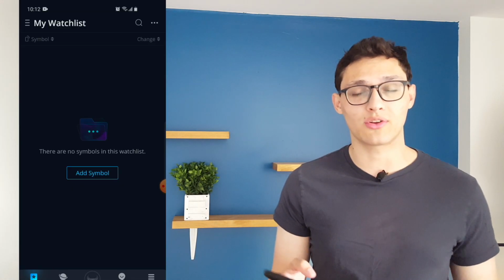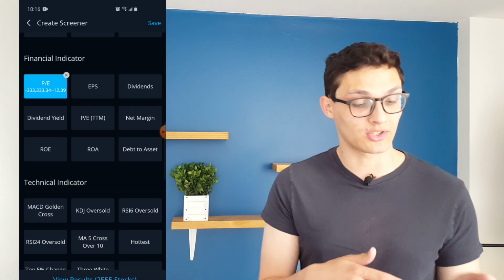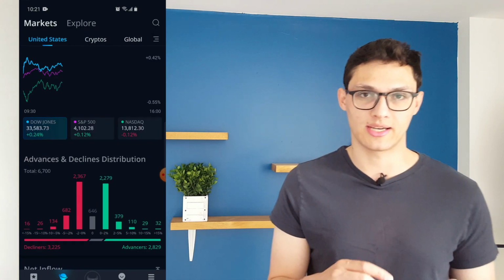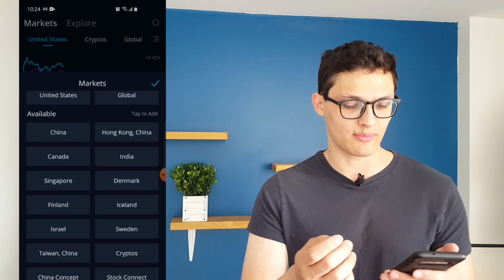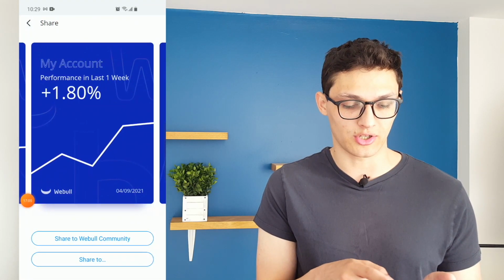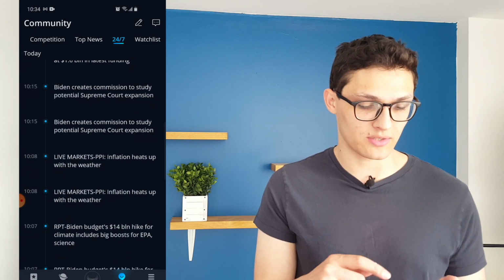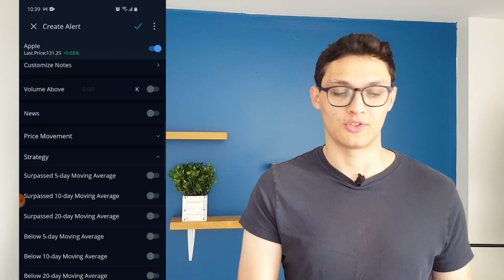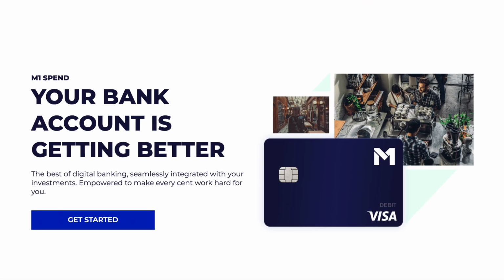Webull Invest App Walkthrough - The BEST Investing App?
Webull may be the single best investing app in the world, combining features from other investing apps such as Robinhood and M1 Finance into one place and then adding some unique features of its own.

► Checkout WeBull! (Get 2 Free Stocks valued up to $1600 when you deposit $100):

Webull is one of several investing apps I have tried over the past year. The others have been Robinhood, M1 Finance, and Kevin O'Leary's Beanstox. Each app has its own strengths and weaknesses, but when it comes to investing, Webull has one of the most complete feature-sets I've seen. From creating customized screeners that let you setup specific investing criteria for selecting a stock, whether that be PE Ratio, Volume, Earnings beats, to looking at stocks that have had large swings in stock price recently, Webull makes it easy to setup very complex watchlists of stocks. This level of detail carries over to their market research tab, which provides much more information than the news articles provided from apps like Robinhood. Webull also provides a somewhat unique community tab in its app for discussing stocks; the only other app I've heard of with similar functionality is Public, which I have not used. Finally you can customize Webull in much broader ways than most apps. You can change the color scheme, font size, home page, market research tabs, create customized lists and screeners, and more.

📈 💸You can get free stocks by signing up for these apps:
► WeBull (Get 2 free stocks valued up to $1600 when you deposit $100):

I am not a financial or investment advisor. The video is accurate as of the posting date but may not be accurate in the future.

0:00 Intro
0:26 Building Watchlists
4:45 Market Research Tab
8:30 Stock Portfolio Tab
12:21 Community Tab
13:45 Additional Features Menu
16:40 Webull vs Robinhood, M1 Finance
17:35 Webull Disadvantages